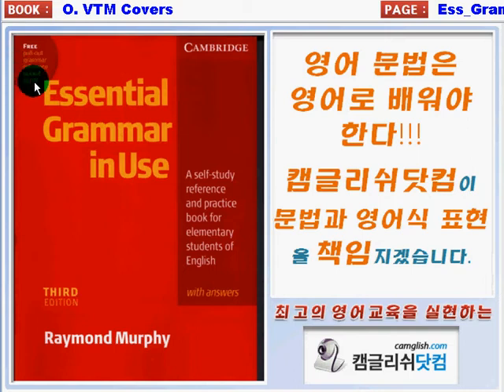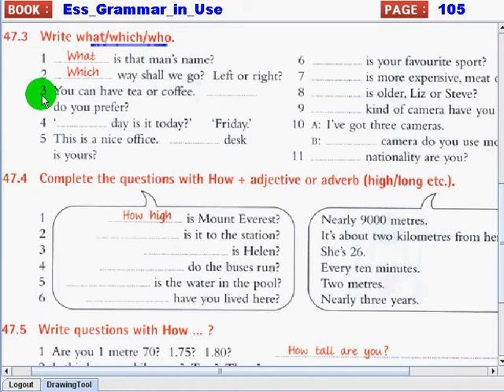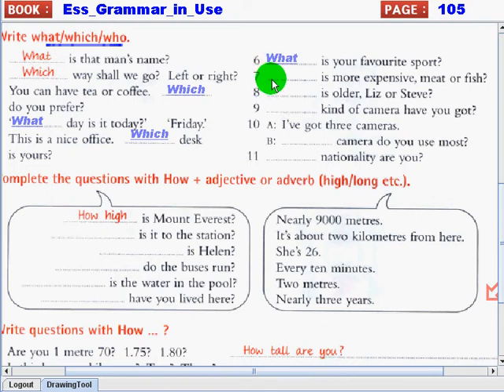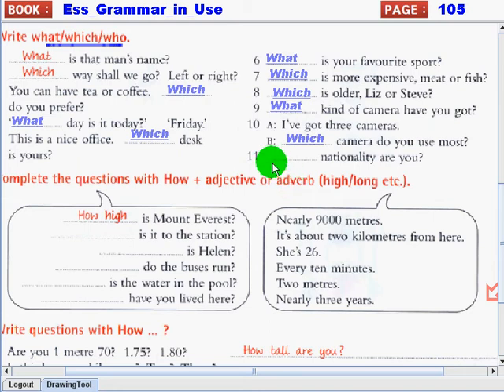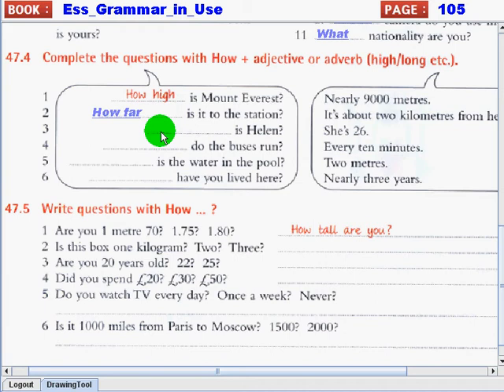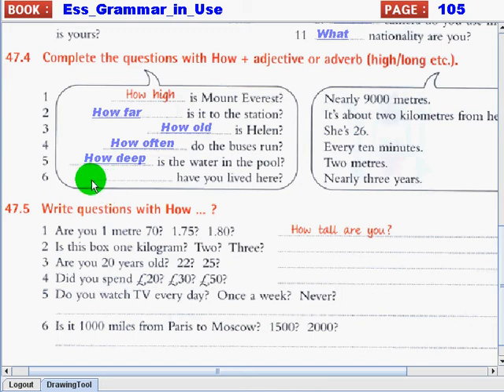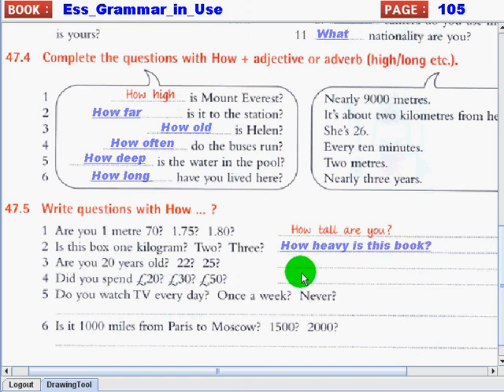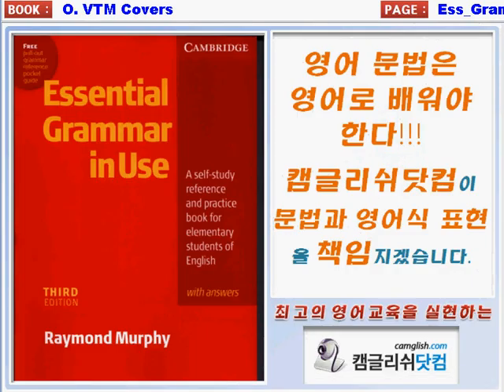EssentialGrammarInUse 047 181 105